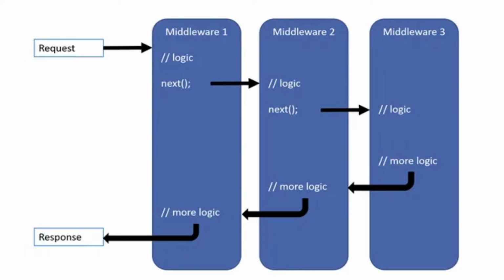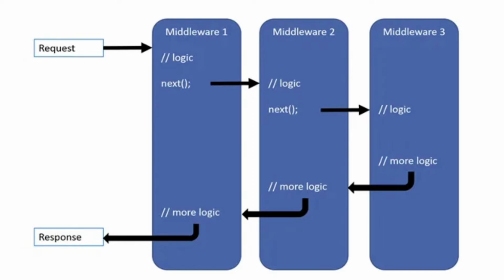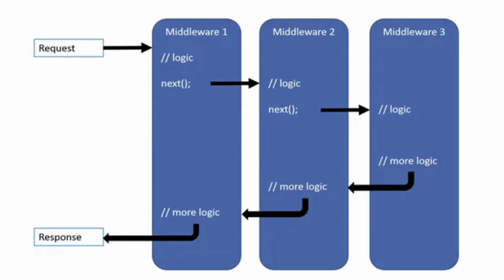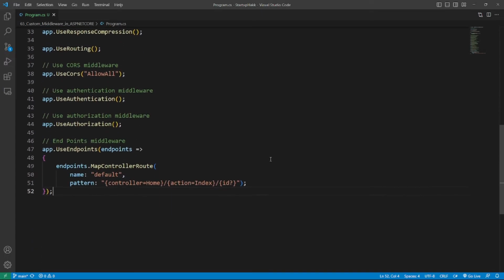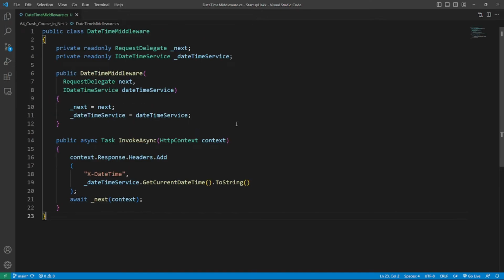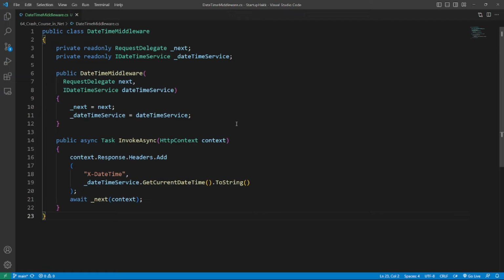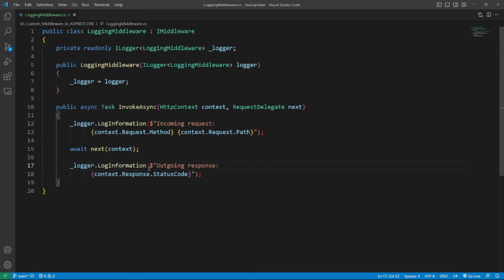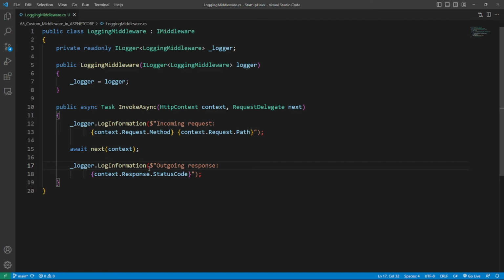Writing Custom Middlewares in ASP.NET donet Core Every Developer Should Know | HOW TO - Code Samples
One of the key features of ASP.NET Core is its middleware pipeline, which allows you to easily add custom behavior to the request processing pipeline. Middleware components in ASP.NET Core are classes that implement the IMiddleware interface or use the Use extension method or creating custom class and inject RequestDelegate. They are executed in order as the request moves through the pipeline, allowing you to add custom behavior at any point in the pipeline.
In this video, we’ll explore how to create a custom middleware component in ASP.NET Core, and some common use cases for middleware.

Common Use Cases for Middleware
Middleware components in ASP.NET Core can be used for a wide variety of tasks. Here are some common use cases for middleware:

1. Authentication and Authorization: Middleware components can implement authentication and authorization logic to ensure that requests are coming from authenticated and authorized users.

2. Request and Response Manipulation: Middleware components can modify the incoming request or the outgoing response to implement custom behavior. For example, middleware components can add or remove headers, modify the HTTP status code, or add data to the response body.

3. Exception Handling: Middleware components can handle exceptions that occur during request processing. This can include logging the exception and returning an appropriate response to the client.

4. Content Compression: Middleware components can compress the response content to reduce the size of the response and improve performance.

5. Caching: Middleware components can cache responses to improve performance and reduce load on the server.

These are just a few examples of the tasks that middleware components can be used for. Middleware components can be combined in any order to implement custom behavior for your ASP.NET Core application.